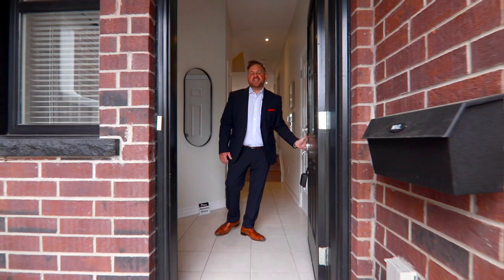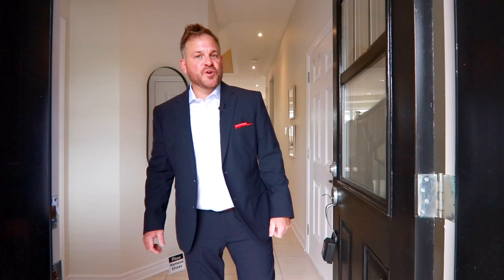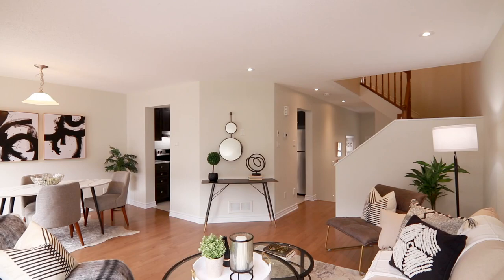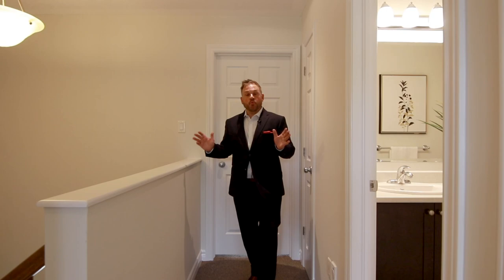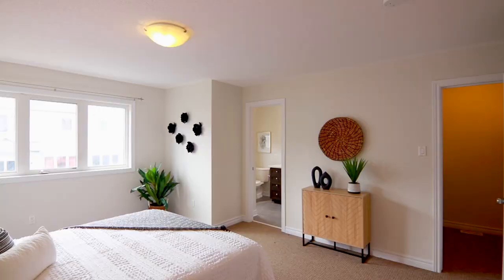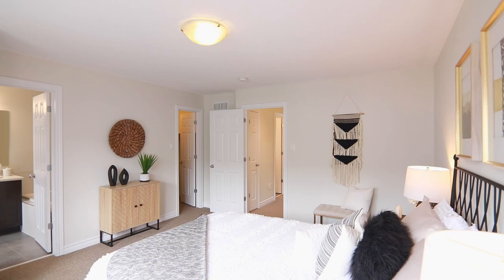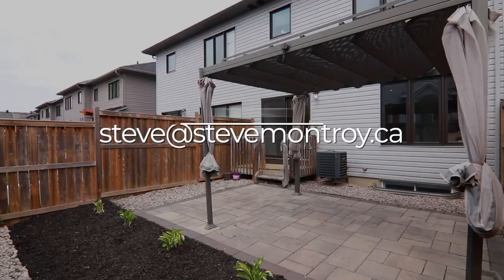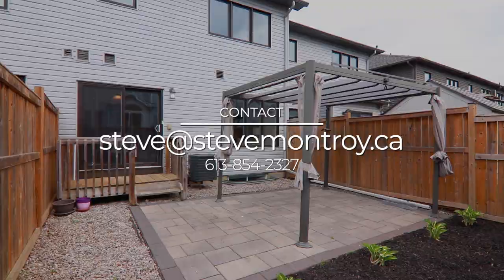3346 Woodroffe Ave, Ottawa, ON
3346 Woodroffe Ave, Ottawa, ON